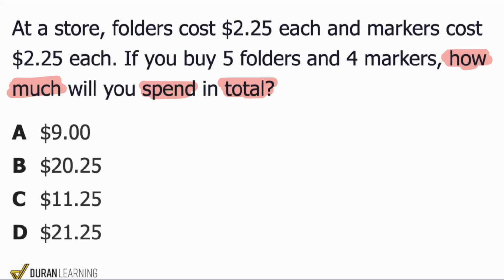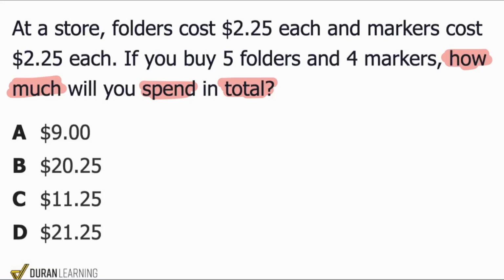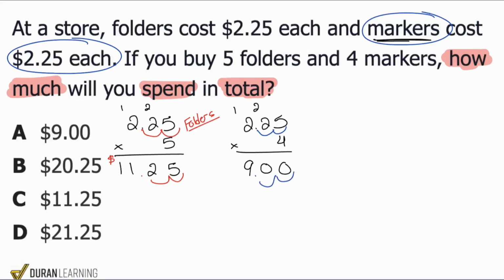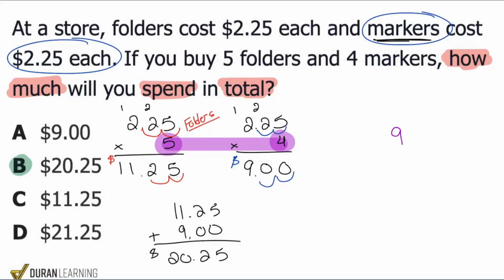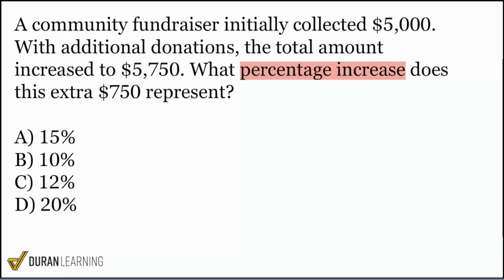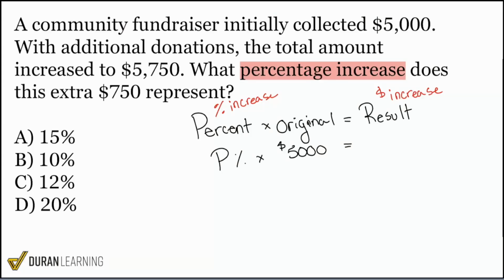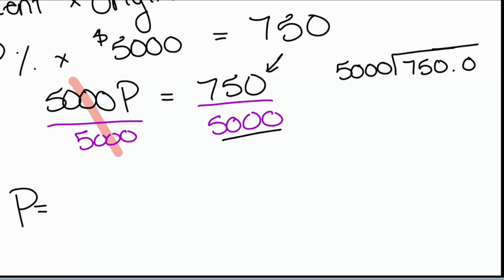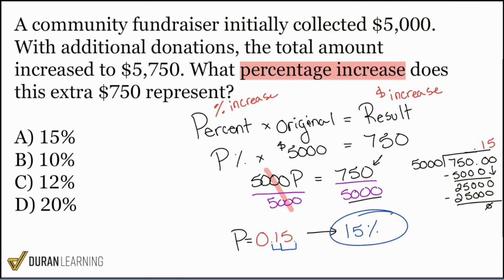FTCE General Knowledge Math — Real-World Problems & Financial Literacy with Rational Numbers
What's going on my math party people! Welcome back to the Duran Learning FTCE General Knowledge Math channel — your go-to spot for passing the FTCE GK Math test with confidence!

This video is 100% focused practice on one specific goal:
✅ Solve real-world problems, including problems in financial literacy (e.g., calculating percentages or simple interest), involving the four operations with rational numbers.

Every single problem in this video targets this skill — no filler, just focused reps to help you master what the FTCE actually tests.

📋 PROBLEMS COVERED:

🕐 0:00 — Store Purchase Problem: Folders & Markers ($2.25 each) — Total cost using multiplication and addition with rational numbers
🕐 5:28 — Community Fundraiser Problem: Percentage increase from $5,000 to $5,750 — Finding percent change in a real-world financial context

💡 PRACTICE TIPS FOR THIS GOAL:
- Always identify which operation(s) the problem is asking you to use (multiply, divide, add, subtract)
- For percentage problems, remember: Percent Change = (Change ÷ Original) × 100
- Watch out for rational numbers in decimal and fraction form — treat them the same way!
- Read the question carefully before solving — the FTCE loves to test whether you set up the problem correctly